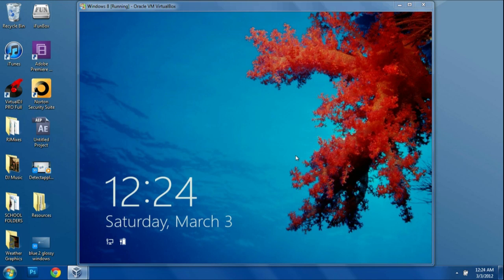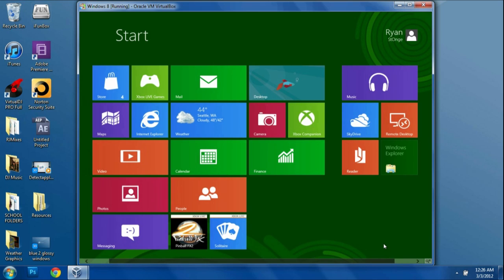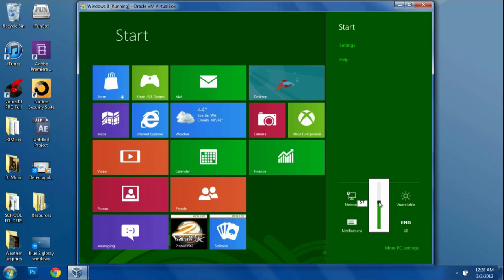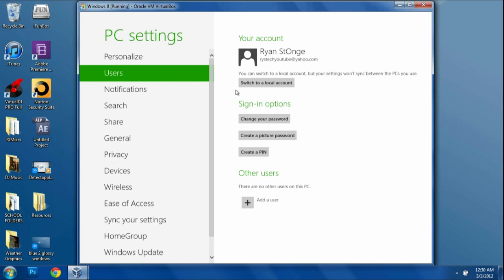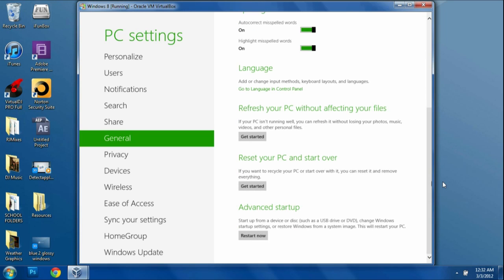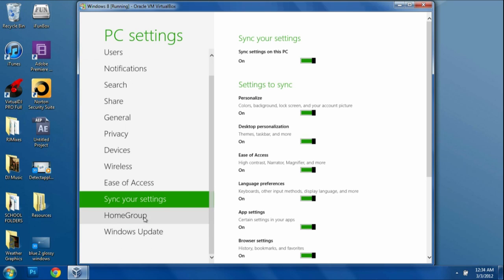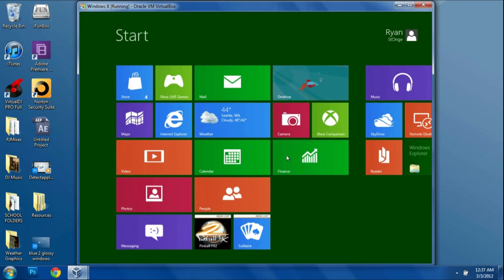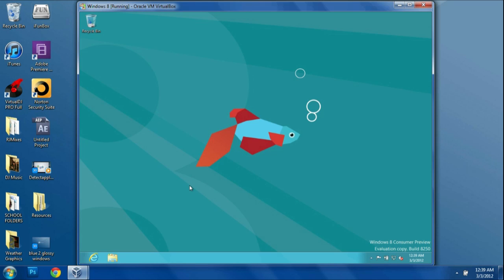Windows 8 Overview - User Interface & Settings (Part 1)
Earlier this week Microsoft introduced the Windows 8 Consumer Preview. Anyone is allowed to download the OS. We have taken advantage of the opportunity and tested it out. So we've created a video to show you around a few area's of Windows 8. This is part 1, we still have much more to cover and test.

If you would like to install Windows 8 on your computer, learn how: